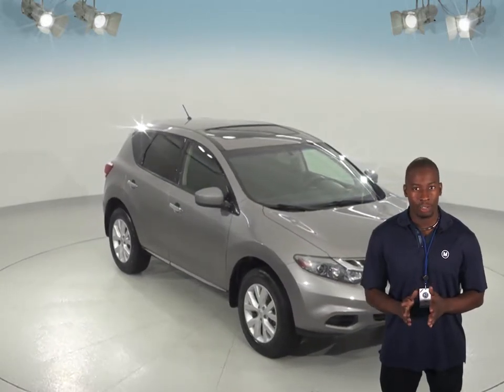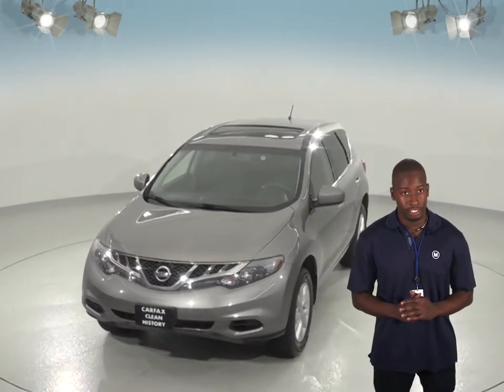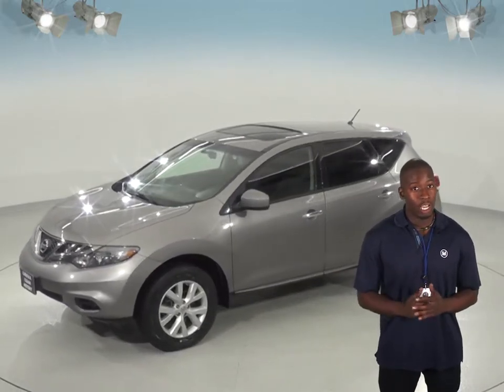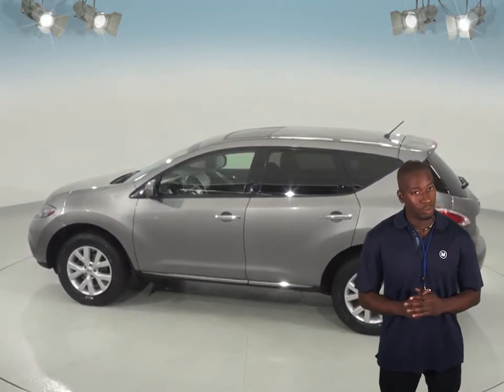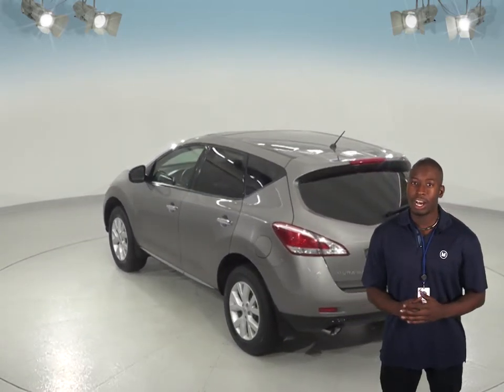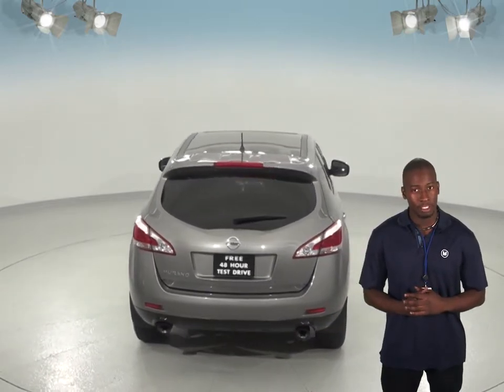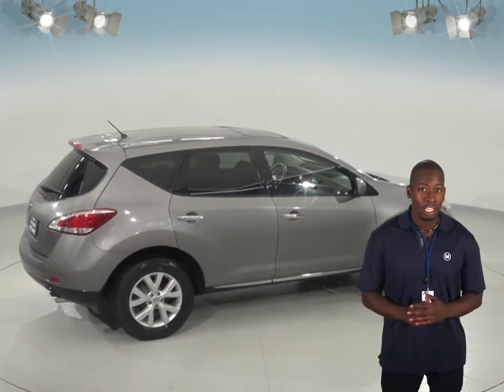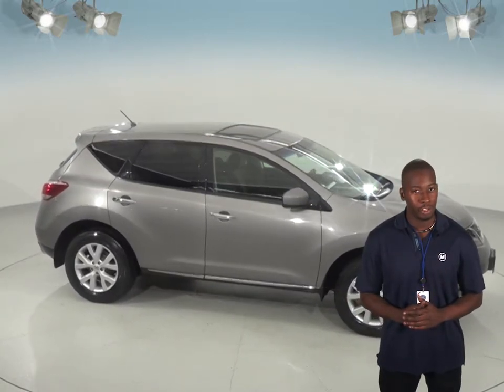A95825PT - Used, 2012, Nissan Murano, S, Gray, Test Drive, Review, For Sale -